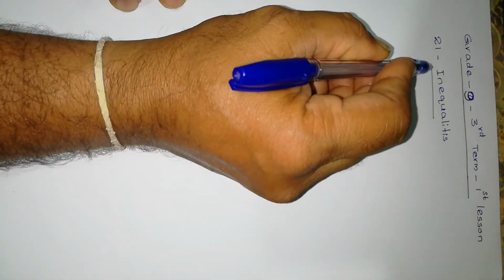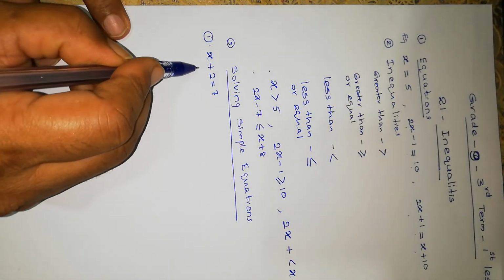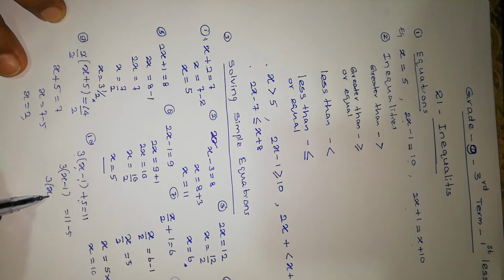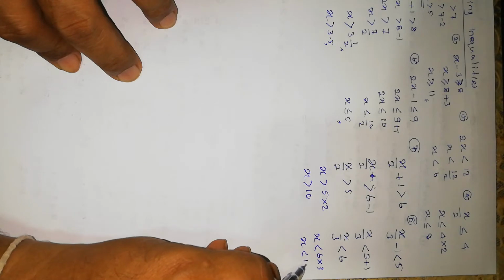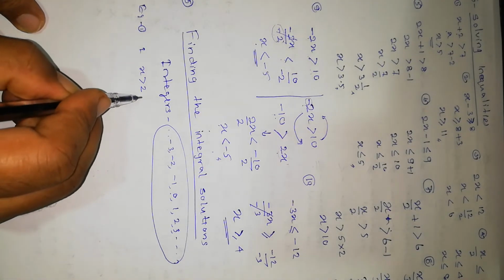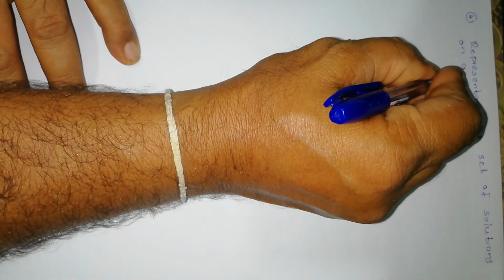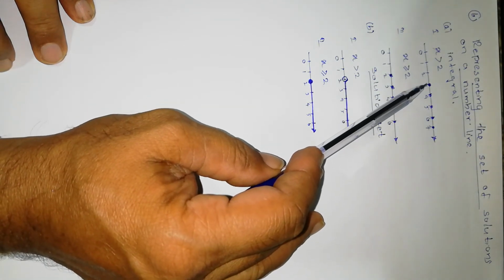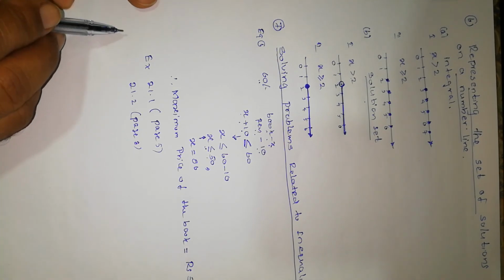Grade 9 3rd term English medium maths lessons . Lesson no:- 21 Inequality